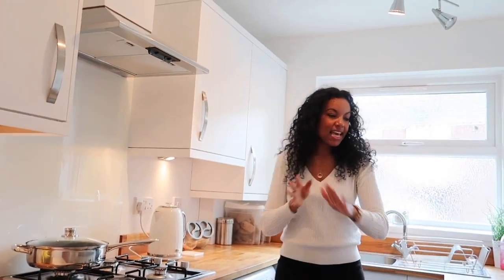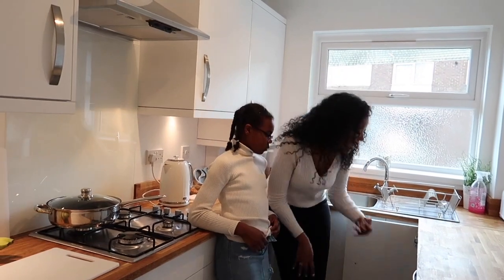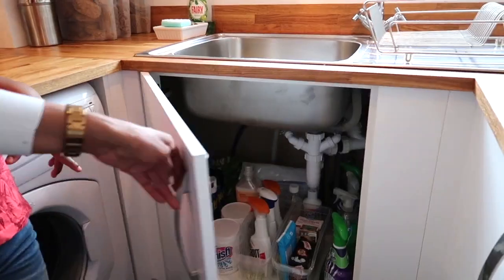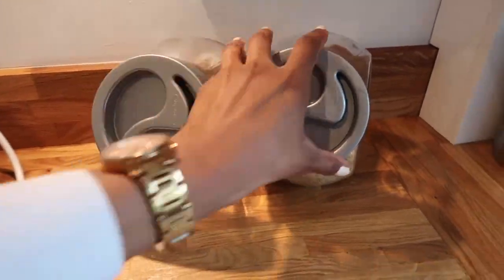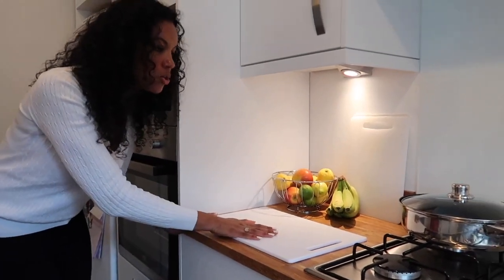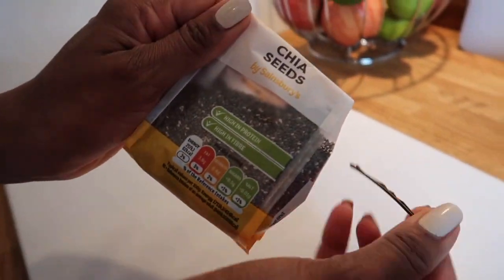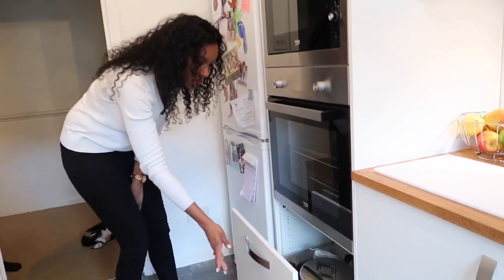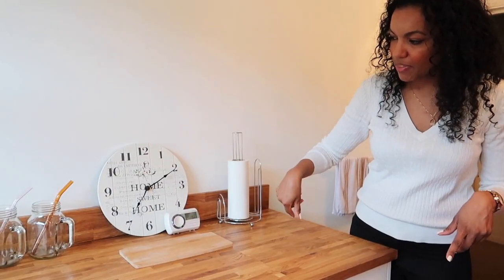Kitchen Tour and Storage Solutions - Our New Kitchen Is Finally Finished! | Layonie Jae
Our kitchen is finally finished! In this video I give you a kitchen tour of our new kitchen and share a few ideas with you to help you to keep your kitchen cupboards nice and organised! I hope you enjoy this video!!

My goal with my YouTube channel is to create an online (and eventually an in person) group of like minded individuals who I can inspire and get inspired from, pushing me to live the fullest, fulfilled and positive life possible!

And if you enjoyed this video please give me a thumbs up 👍

and